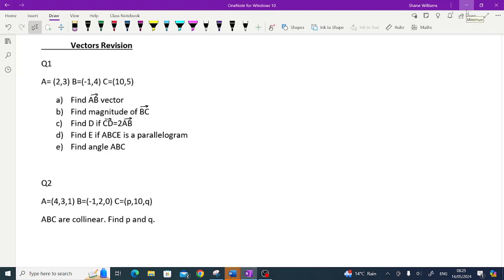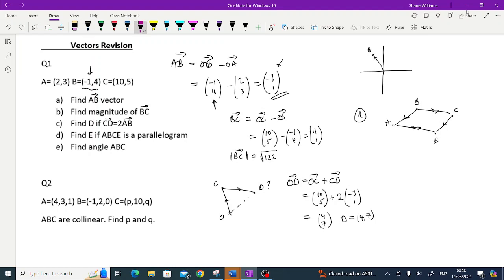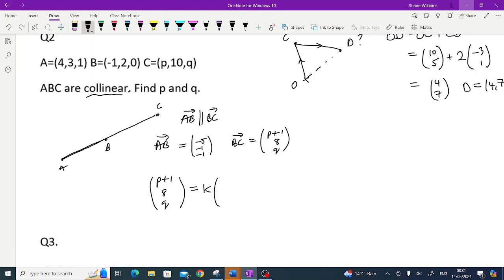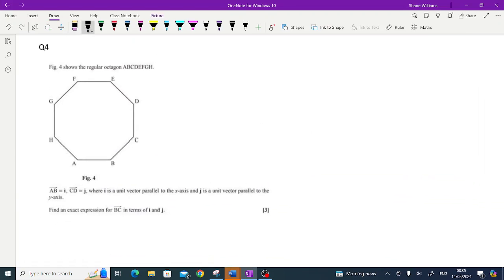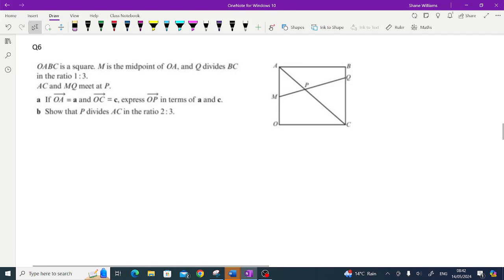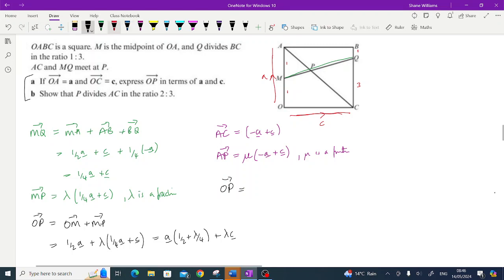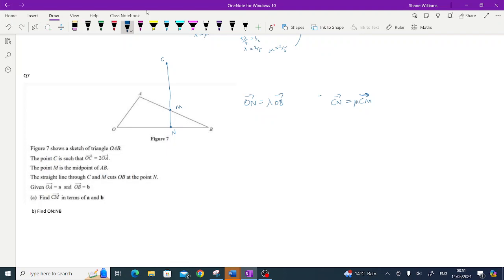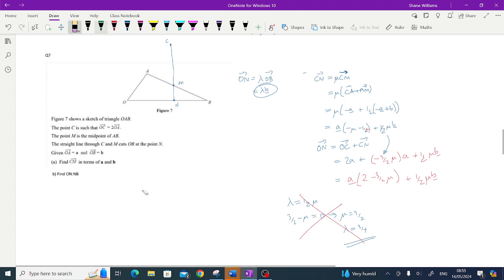pure vectors revision